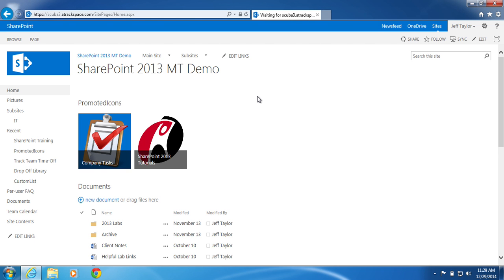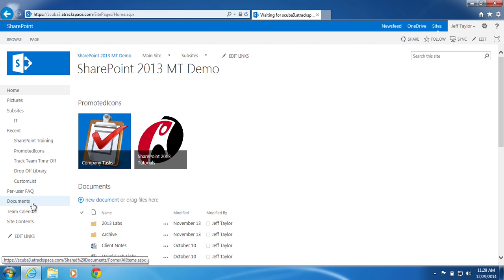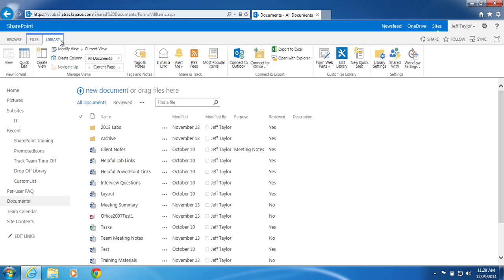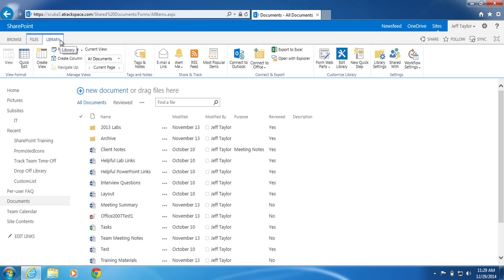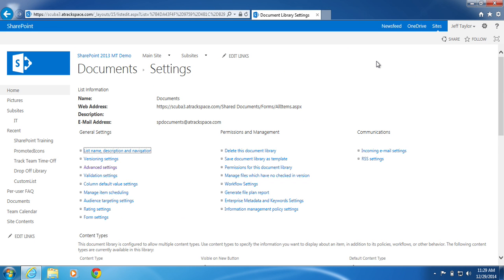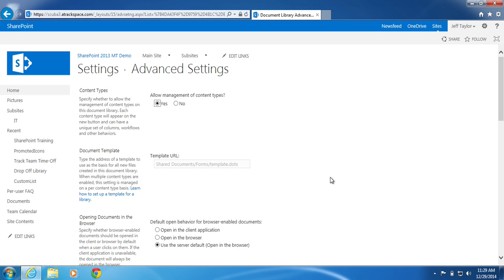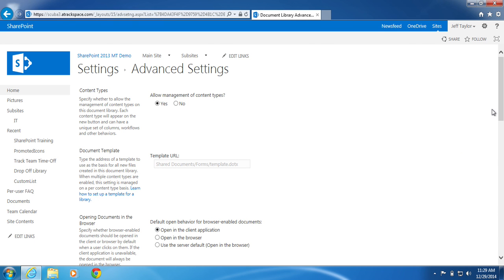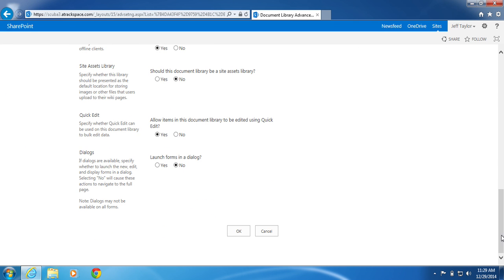SharePoint 2013: Change how Office files open by default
In SharePoint 2013, you have the ability to change how Office files open by default.  What exactly does this mean? To put it simply, you can choose to have files open in your browser or open in the client application.